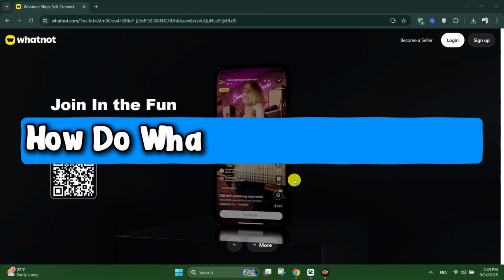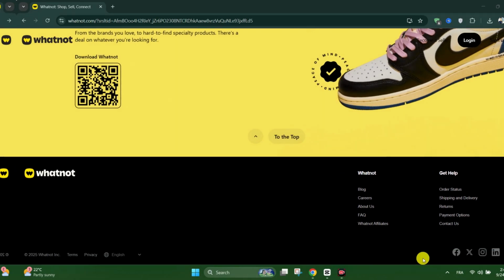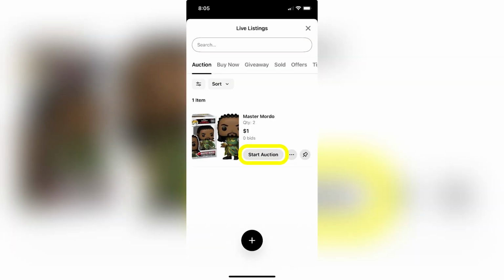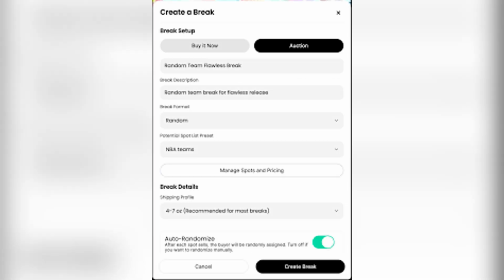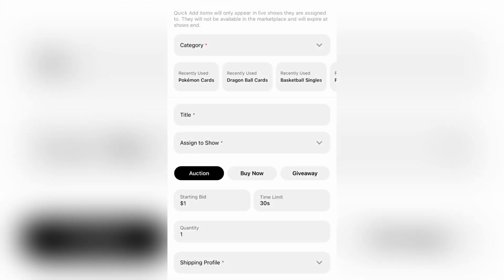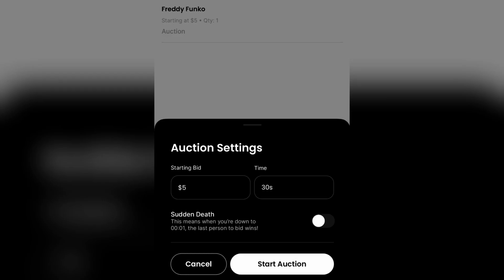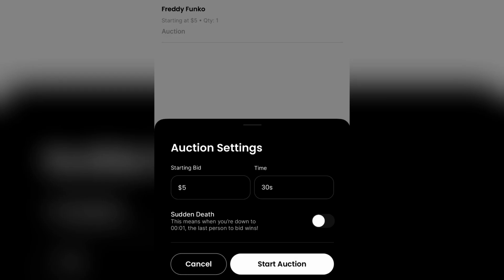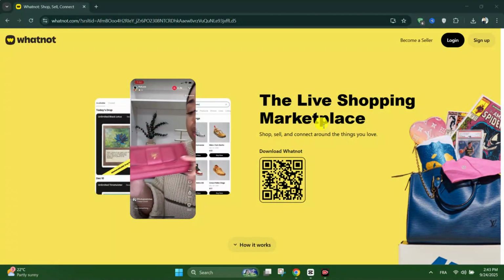How Do Whatnot Auctions Work (2026) Full Guide!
In this video, I'll show you How Do Whatnot Auctions Work